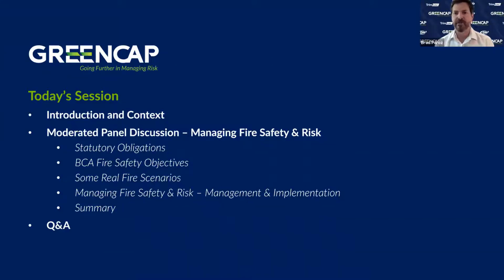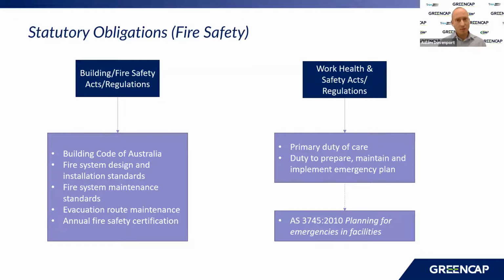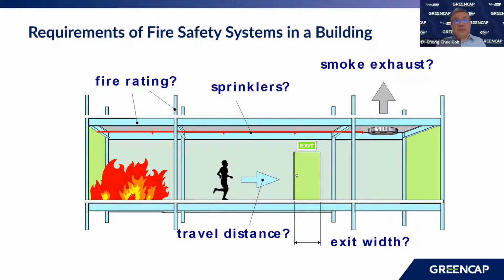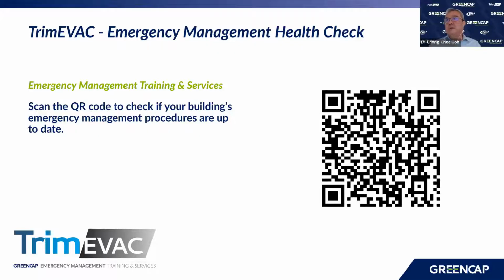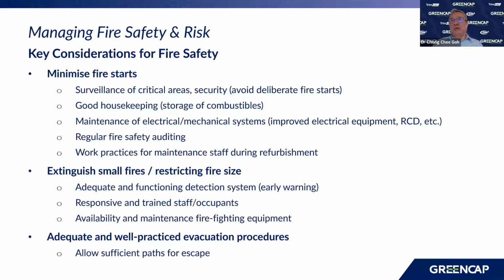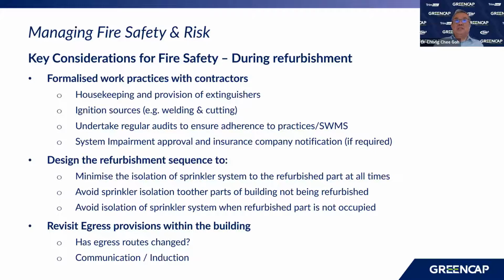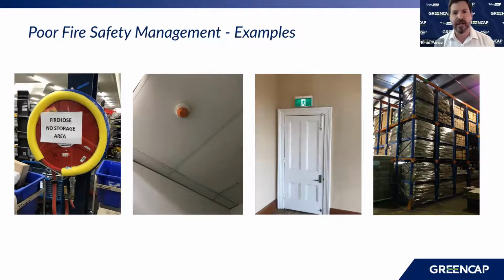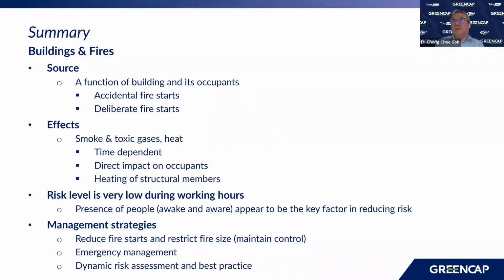Managing Fire Safety and Risk | Webinar | Greencap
29 April, 2021
Fires can have a devastating toll on businesses and communities, with far-reaching impacts. Major fire incidents in the last few years (such as Grenfell Tower, Campbellfield factory, West Footscray warehouse) have stimulated significant activity and development of fire safety, essential safety measures, and emergency management legislative frameworks across Australia.

Join us for this webinar where our Fire Safety, Essential Safety Measures and Workplace Emergency Management specialists will host a panel discussion on the current fire safety legislative environment and trends across Australia and some of the pitfalls and challenges to applying robust approaches to fire safety. The panel will also discuss emergency management plans and the practical measures that asset owners, managers and building occupants can implement to effectively protect themselves and their businesses from fire risk.